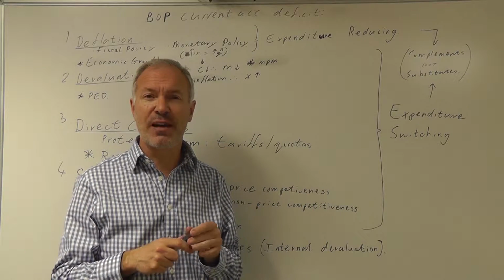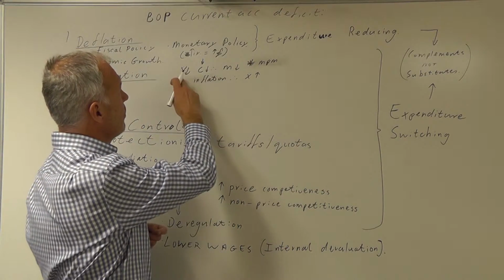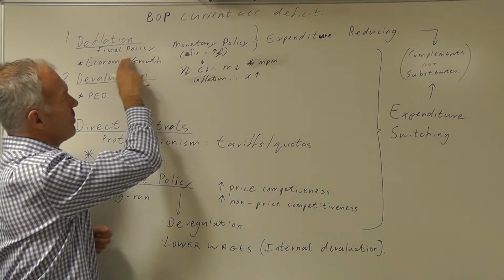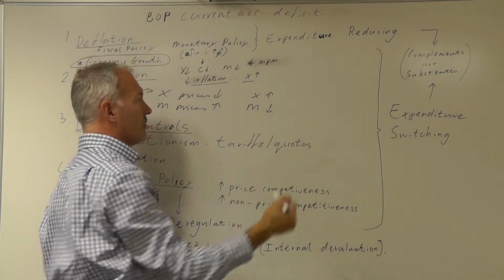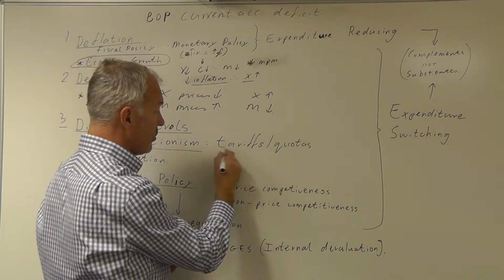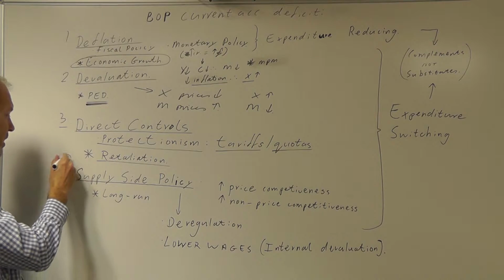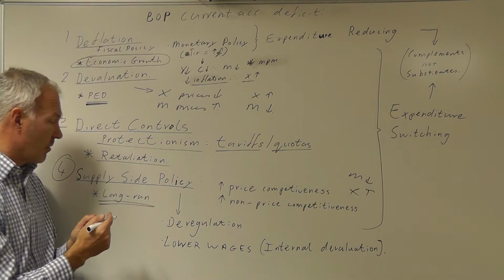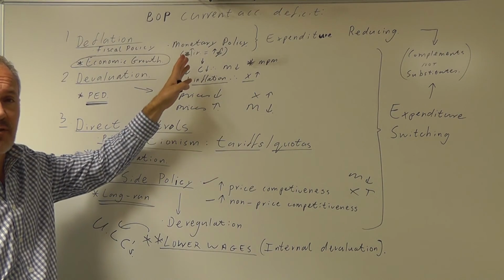Current Account Deficit